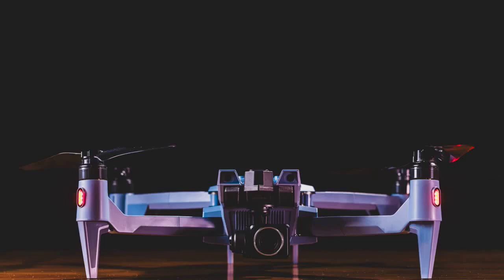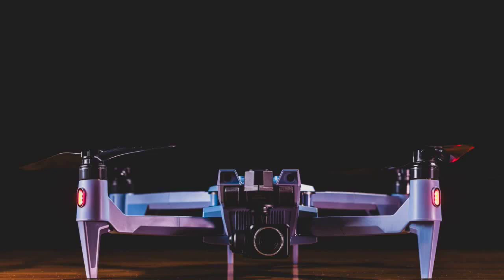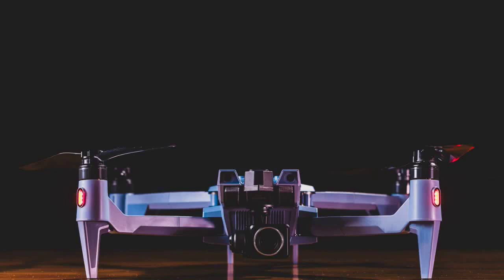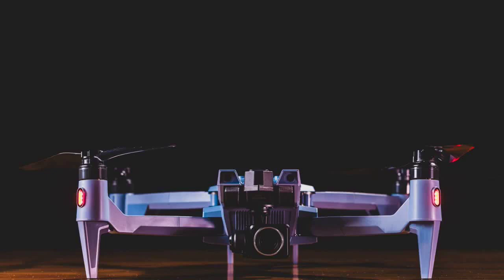ACSL Unveils New NDAA Compliant SOTEN Drone in the US with Pricing and Authorized Dealers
Navigating the Future: ACSL Introduces NDAA-Compliant SOTEN Drone with Affordable Pricing and Authorized Dealers

ACSL, Inc. (ACSL), the renowned Japanese drone manufacturer, reveals the pricing, availability, and authorized dealers for its highly anticipated SOTEN small Unmanned Aircraft System (UAS). ACSL made its debut in the U.S. drone market in May 2023, and after extensive feedback from potential clients, it is now prepared to introduce the upgraded SOTEN to the American market.

SOTEN, known for its affordability and capabilities, features a swappable camera and robust encryption processes, making it suitable for a wide range of missions, including critical infrastructure projects. The drone has undergone significant enhancements, including reduced video latency, improved gimbal and camera controls, an enhanced user interface, and compliance with FAA remote ID requirements.

new SOTEN droneACSL’s 2024 roadmap includes further improvements such as an upgraded optical/thermal camera, smart controller enhancements, extended flight time, long-range communications, cellular network connectivity, and an SDK for third-party software development.

The initial batch of 50 SOTEN drones arrived in the U.S. in late 2023, with plans for additional units to meet the increasing demand for secure, versatile, and high-performance small UAS. Priced at under $10,000 USD, the standard package is now available for order through authorized retailers.

The standard package includes the essentials for quick setup, comprising the drone, a standard camera (20MP 1” sensor with mechanical shutter), remote controller, smart battery, and all necessary cables. Additionally, ACSL will offer specialized kits, such as the Inspections Kit, which includes the drone, standard camera, 4 batteries, a hard carrying case, spare propellers, and a triple battery charging system.

new SOTEN drone

SOTEN, the pioneer of a swappable camera system, is particularly well-suited for critical infrastructure inspections and disaster relief efforts. Manufactured in Japan, the SOTEN adheres to strict security standards, ensuring the optional encryption of collected photo and video data recorded to the on-board memory card, and always encrypting communication between the drone and the controller.

Dr. Christopher Raabe, Global CTO of ACSL, expressed gratitude for the positive response from the market, stating, “We have been very grateful for the enthusiastic welcome from the market, and we will remain customer and partner focused as we continuously improve our technology.”

As part of its expansion strategy, ACSL has announced a select list of authorized dealers to support SOTEN’s entry into the market. Notable partners include Advexure, Blue Skies Drones, DronesMadeEasy, Frontier Precision Unmanned, General Pacific (GenPac Drones), Gresco UAS, UVT, and Volatus Drones. These authorized dealers will not only serve as distributors but also as certified repair and service experts, ensuring seamless customer service and support in the region.

Cynthia Huang, CEO of ACSL, Inc., emphasized the company’s commitment to bringing Japanese technological leadership into the U.S. market, saying, “Japan has been a renowned technology leader for decades, and we are committed to carrying that legacy into the small UAS as well as the greater robotics industry as we ramp up operations globally.”